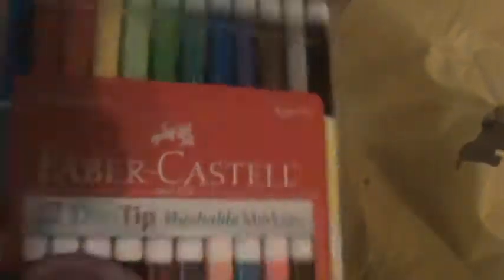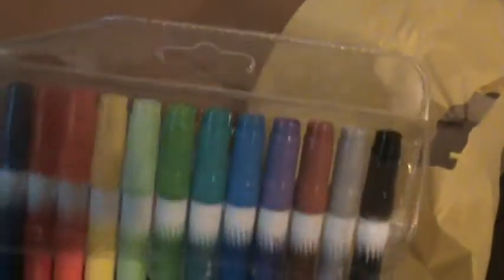citrus lane, save $10!